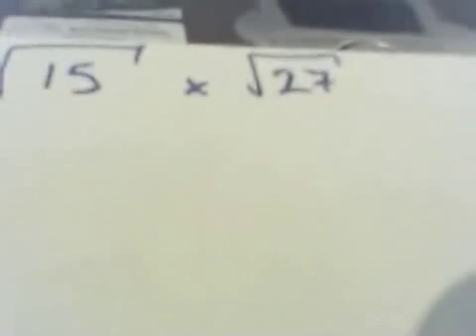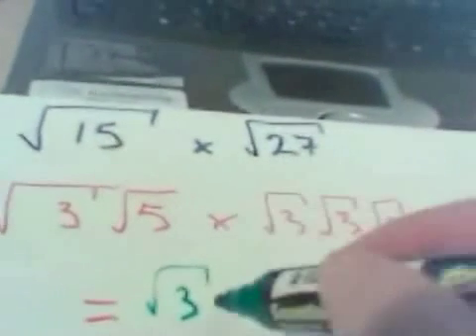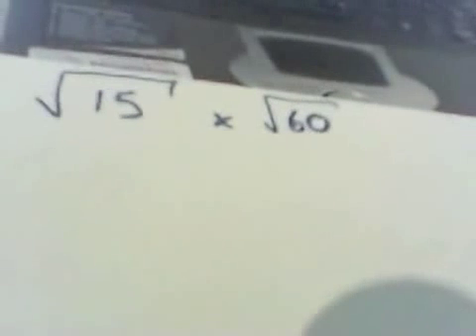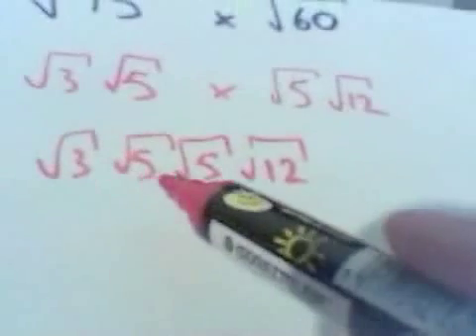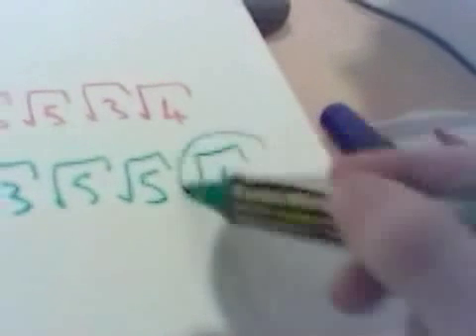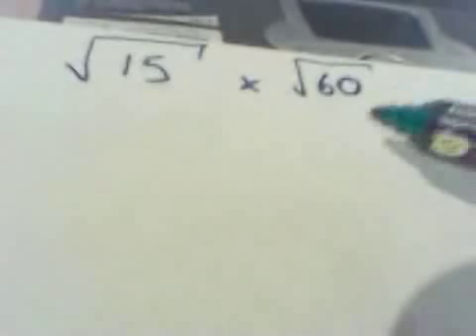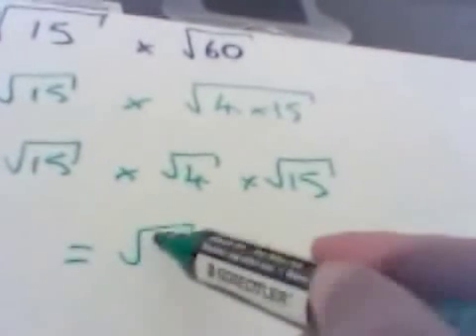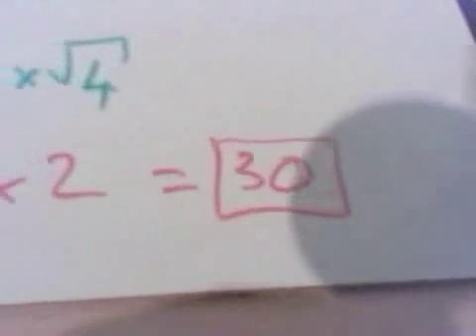Number Surds Simplifying 2 LW